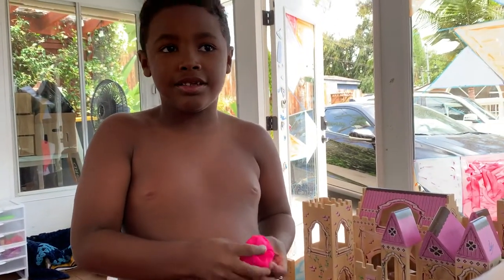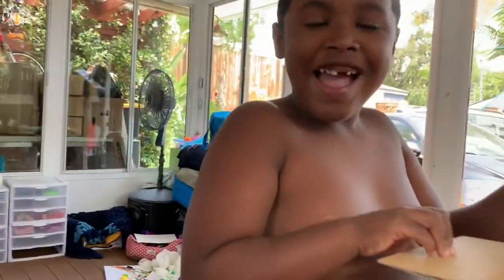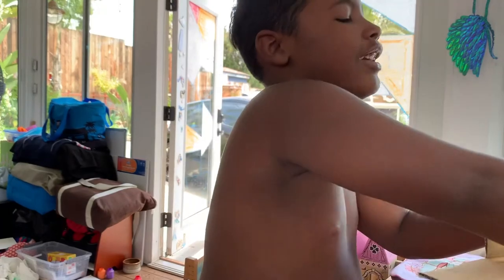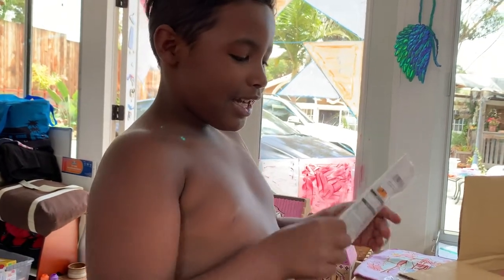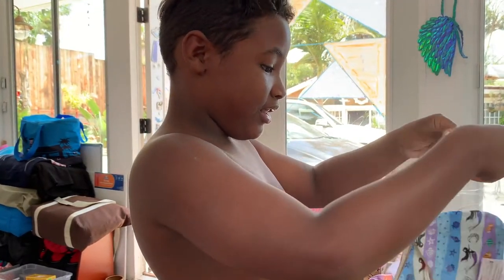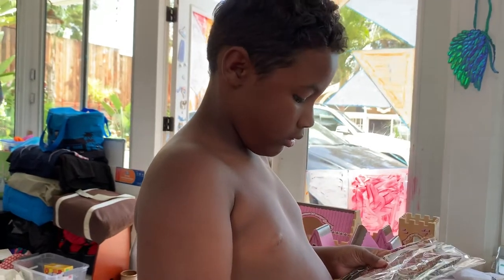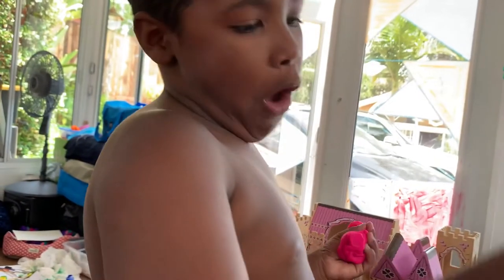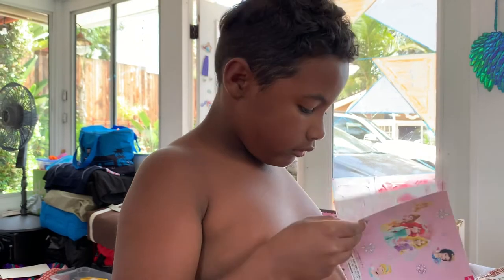20200605 Sam Opens a package from Barb